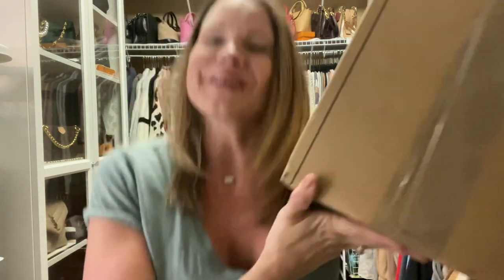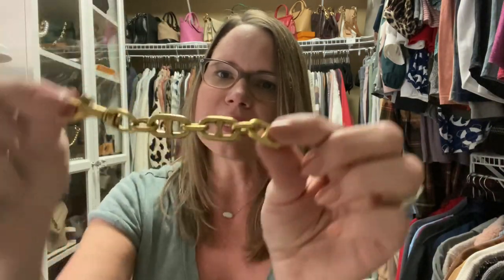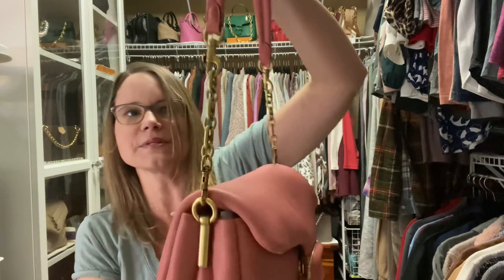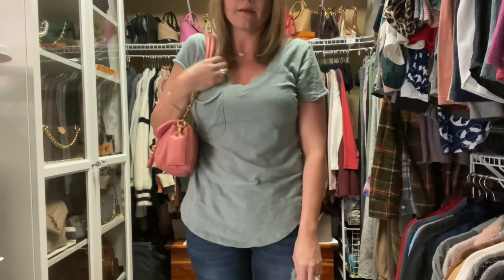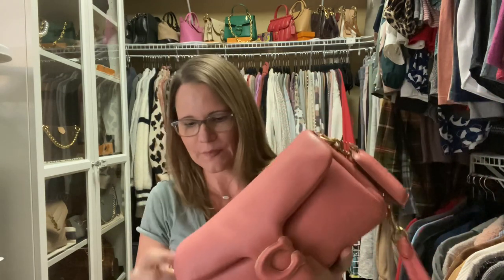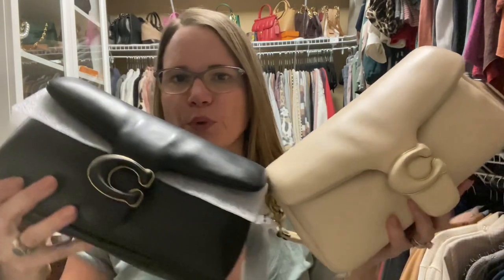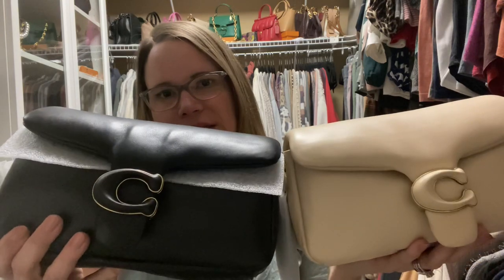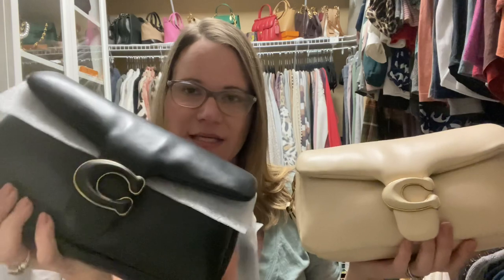Coach Pillow Tabby Unboxing FAIL plus cool Amazon extenders for your Pillow Tabby & Cassie 19!!!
See my disappointment as I open up a Coach Pillow Tabby bag in black that I was eagerly anticipating and find it to not be up to my standards.  They are linked below🥰.

This is to incentivize me to continue to provide new and exciting content.  The links don't cost you a thing, but will reward me a small percentage of the sale should you decide to buy.  Thanks so much for all of your support!!

Amazon Green Pillow Tabby (on sale!)

Ceramic Knife: